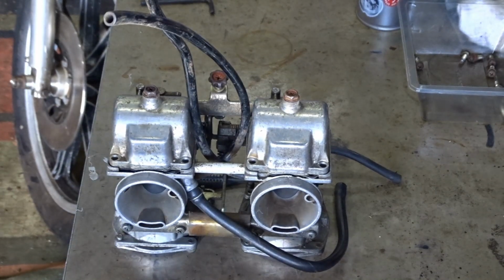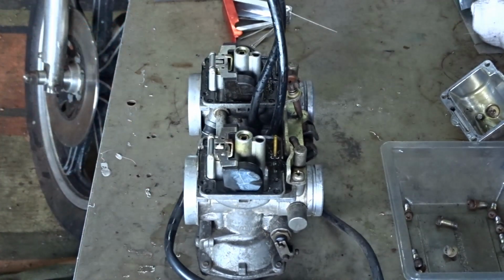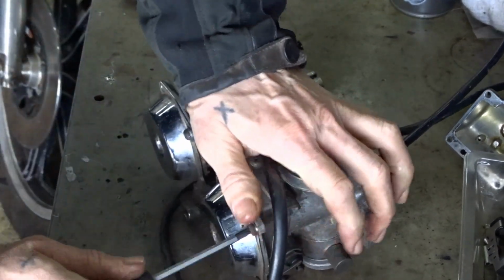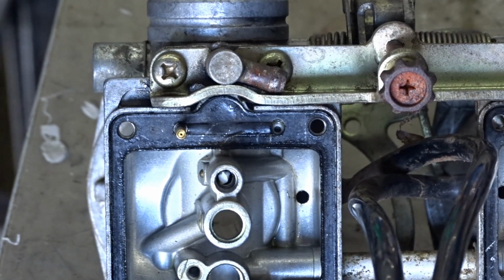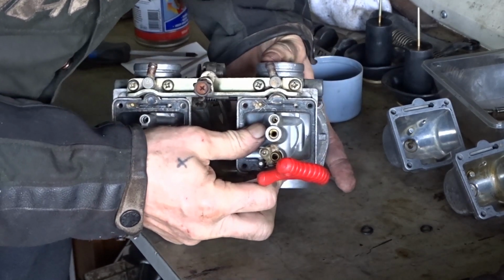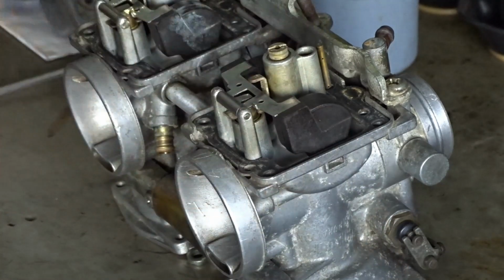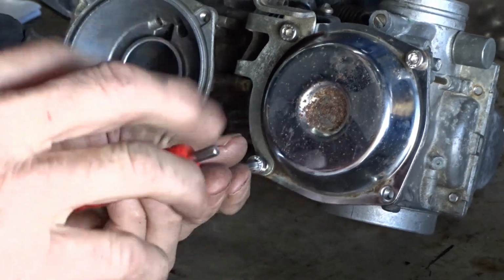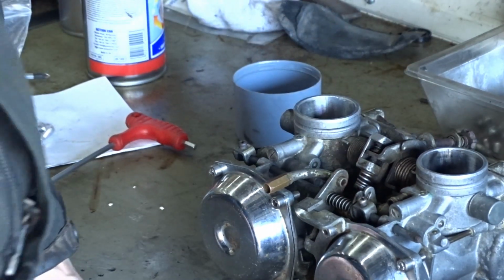Suzuki GR 650 Tempter Carb Cleaning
Suzuki GR 650 Tempter Carb Cleaning, they have been stood a while so need a clean up job to un clog the jets and airways.

Help with the petrol fund by shopping at Amazon -